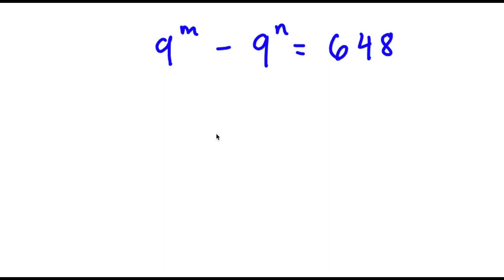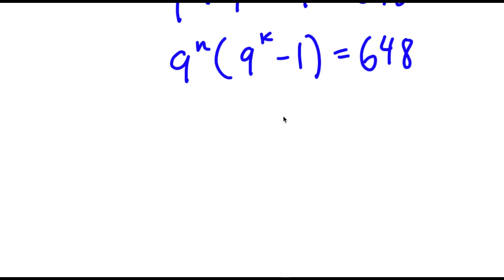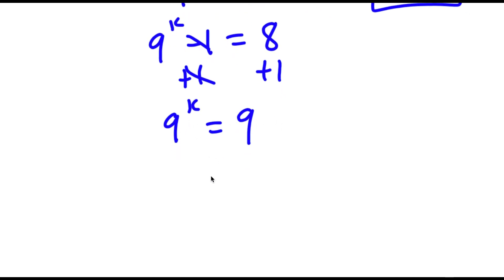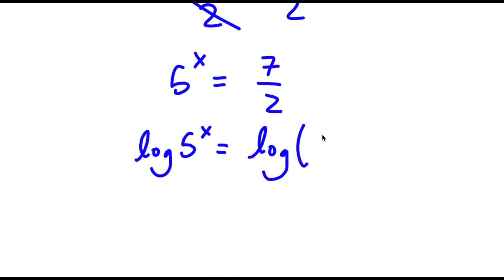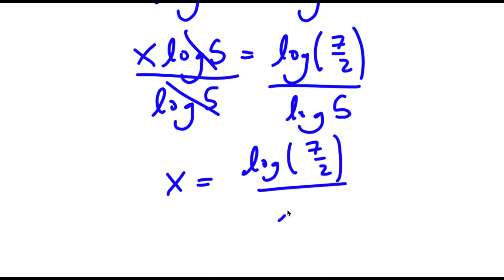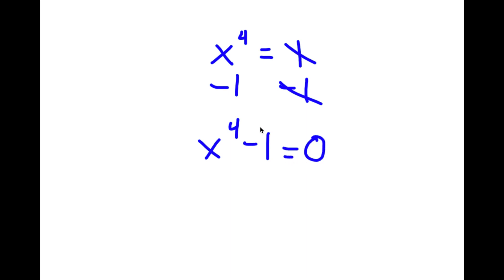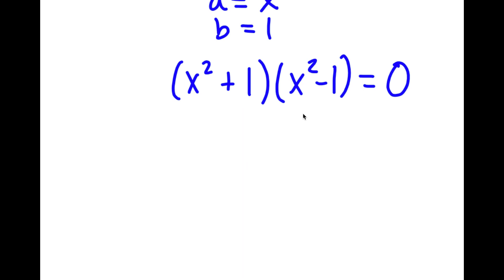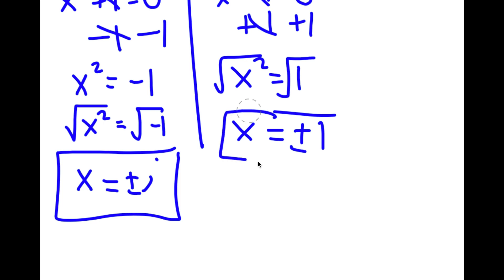Beware the Elegance: A Nice Exponential Equation with a Twist